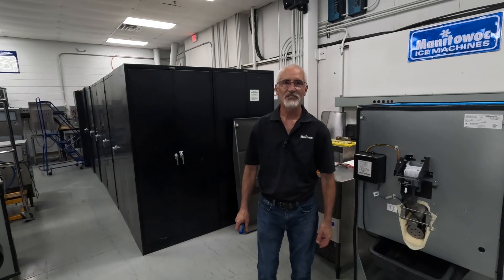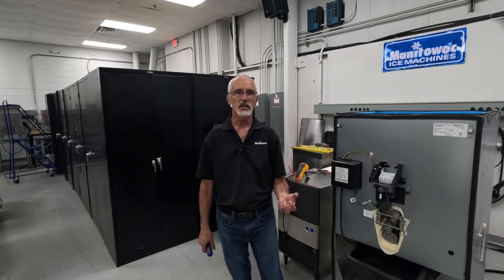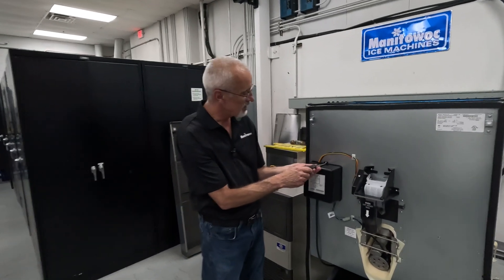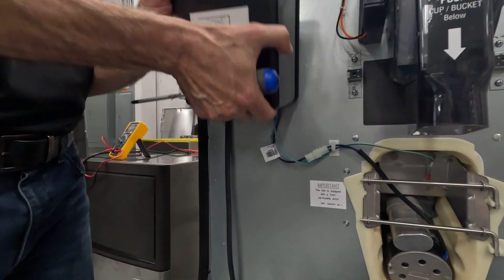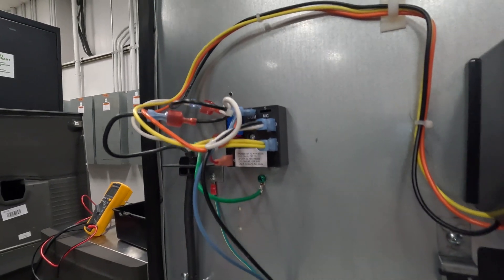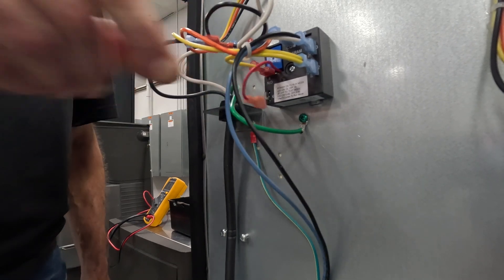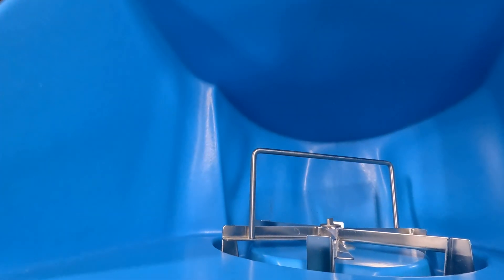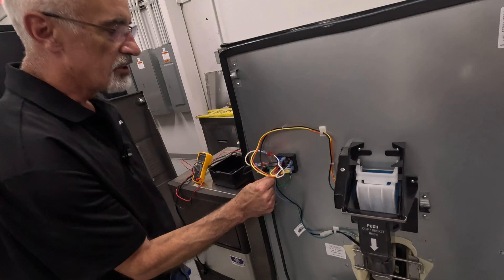Manitowoc Ice SPA SFA Hotel Dispenser Agitation Motor Timer Diagnostics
This video demonstrates how to put the agitation timer on a Manitowoc Hotel Dispenser into test mode. If you find that the gear motor isn't operating correctly this is a quick way to test the gear motor itself and the timer.